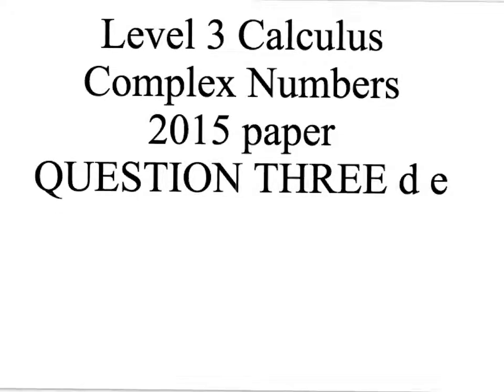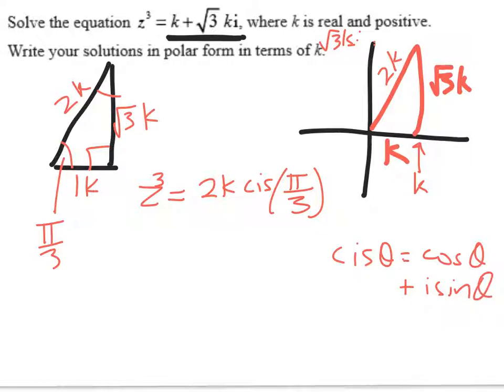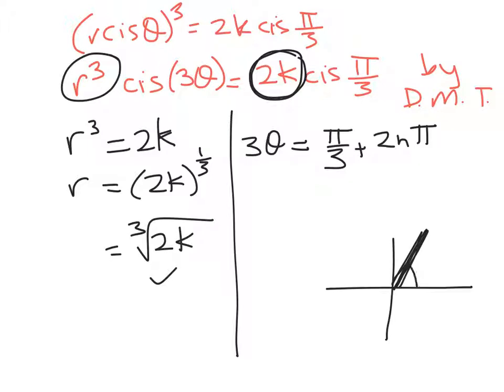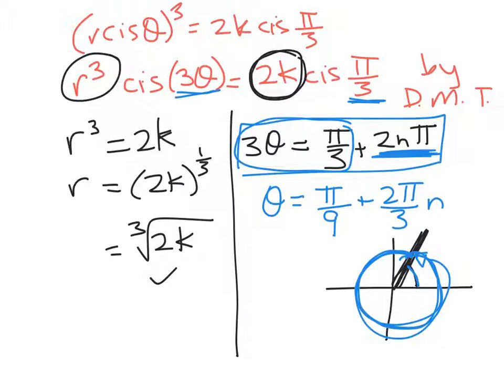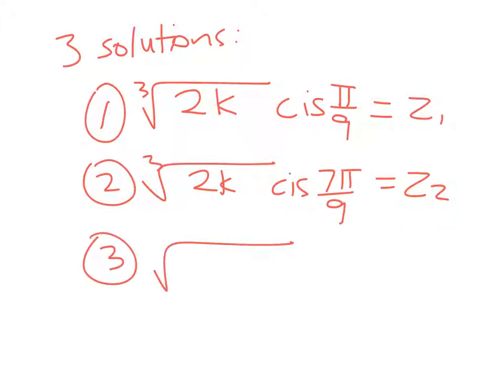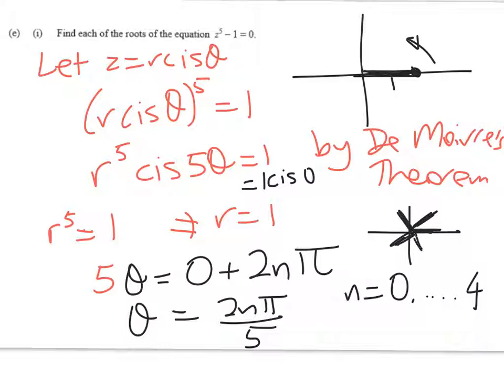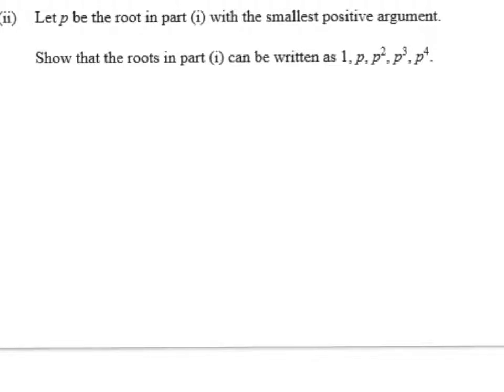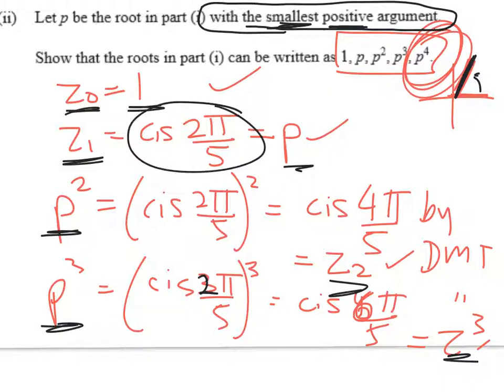L3 Calculus 2015 Complex Q3 d e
De Moivre's Theorem. Rectangular to polar form. Special triangles yet again.